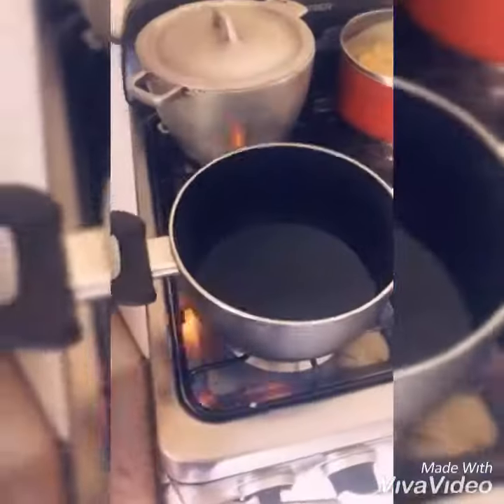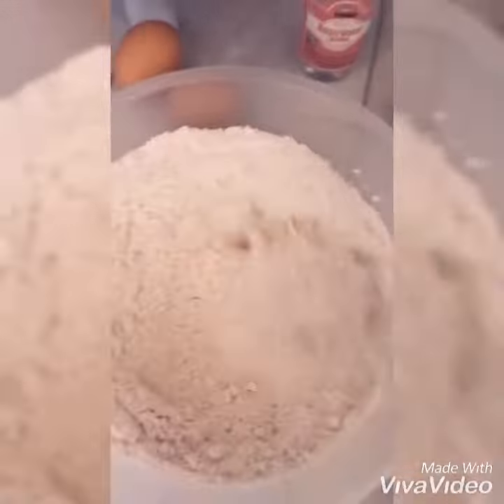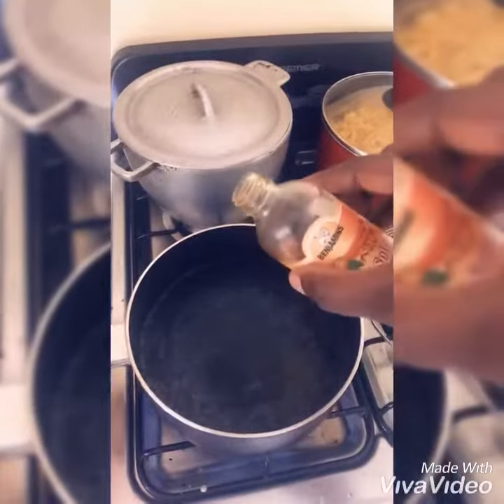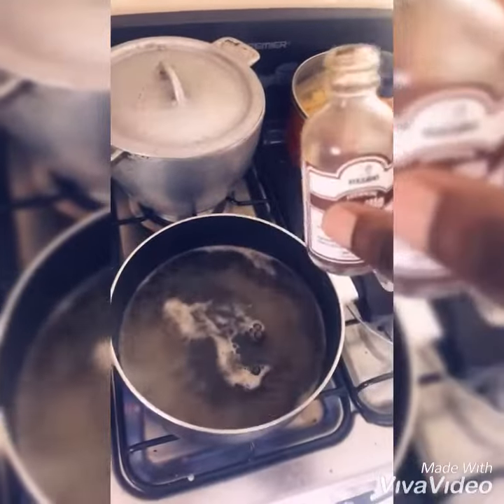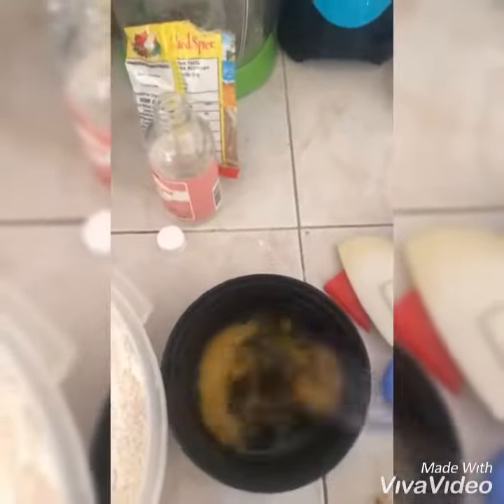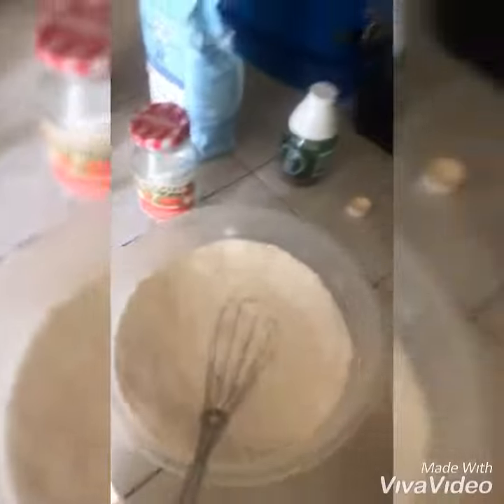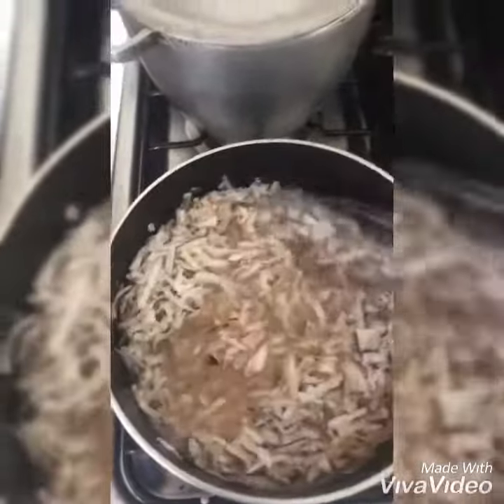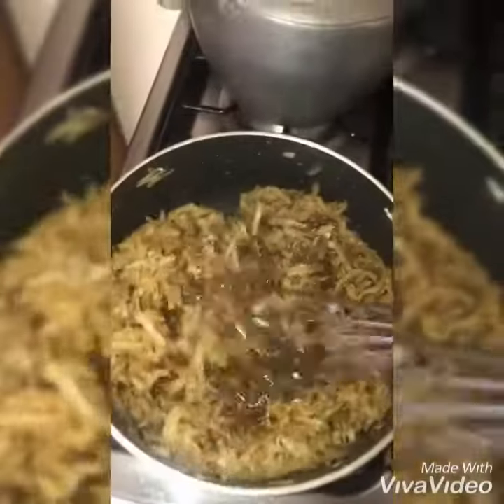Queenb’sFoodblog - Gizzada Jamaican treat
Flour, baking powder, salt, vanilla, cinnamon, nutmeg, rose water & mix spice.

Ingredients for topping

Grated coconut, brown sugar, nutmeg, cinnamon, salt, rose water, mix spice, vanilla & water